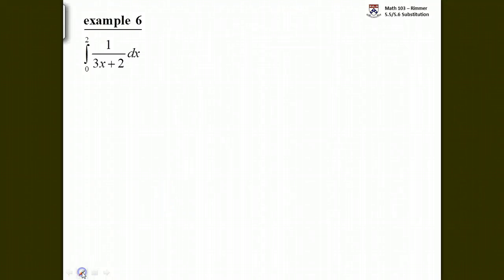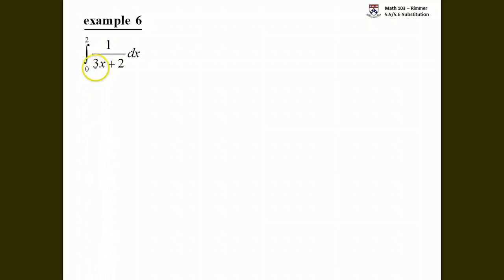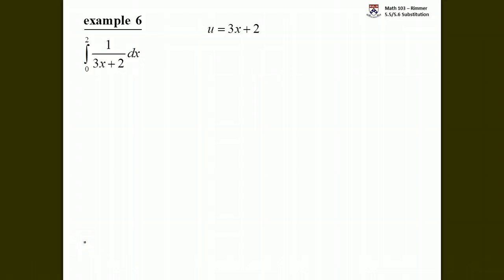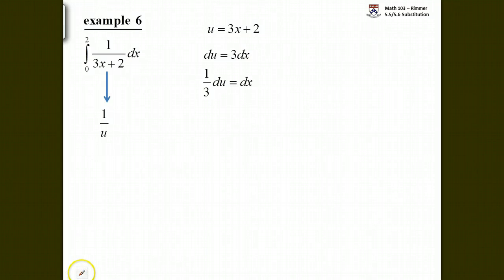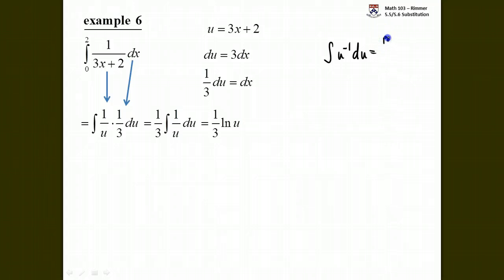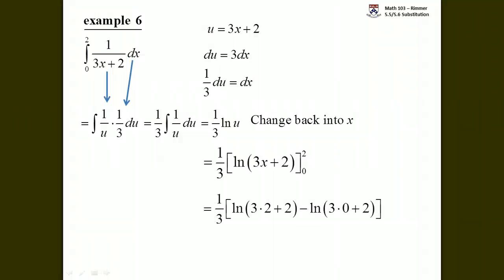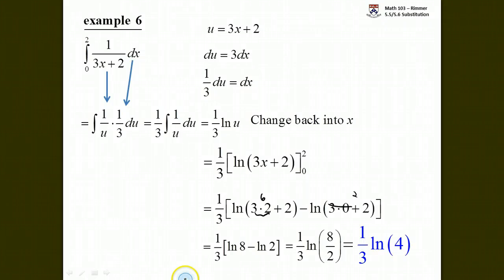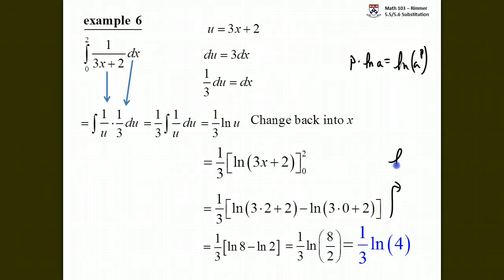UPenn Math 103 Usubstitution Example #6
An example of substitution to evaluate a definite integral.